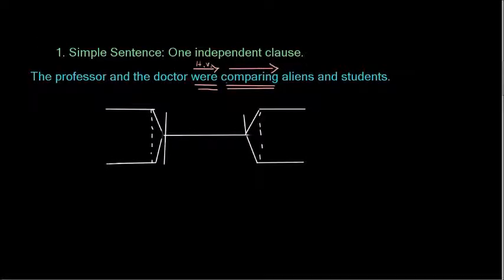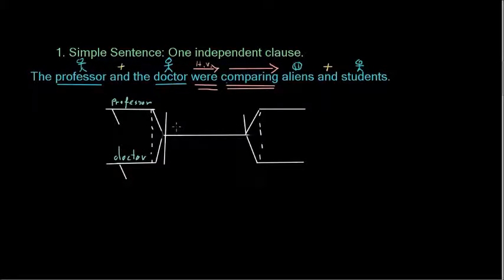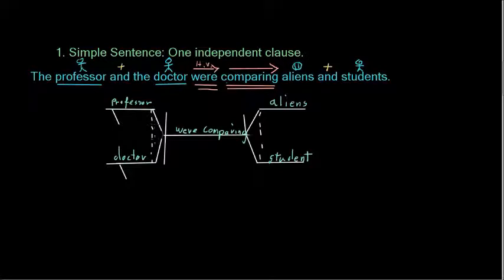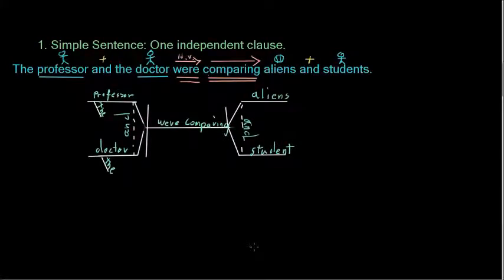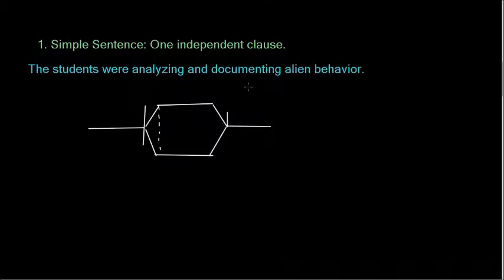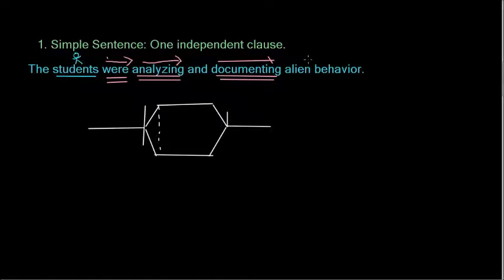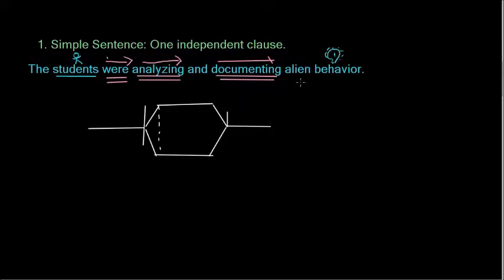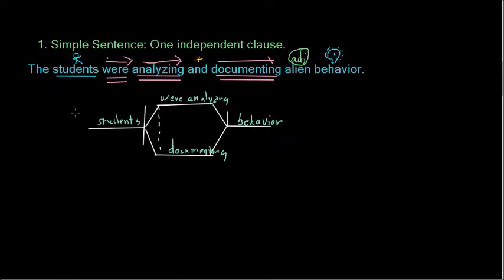Grammar Sentence Diagramming part 3